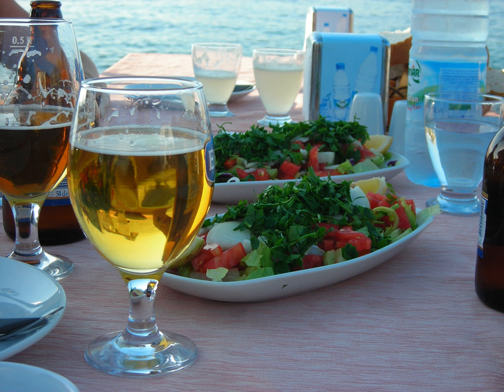Çoban salatası | Wikipedia audio article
This is an audio version of the Wikipedia Article:
Çoban salatası

SUMMARY
Çoban Salatası or Choban salad (Turkish for "Shepherd's Salad") is a Turkish salad consisting of finely chopped tomatoes (preferably peeled), cucumbers, long green peppers, onion, and flat-leaf parsley. The dressing consists of lemon juice, olive oil, and salt.